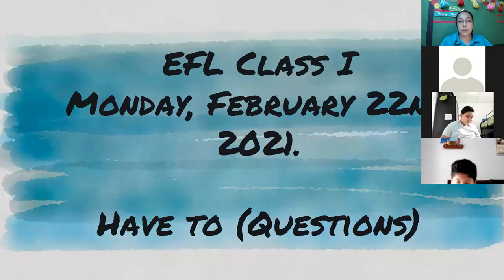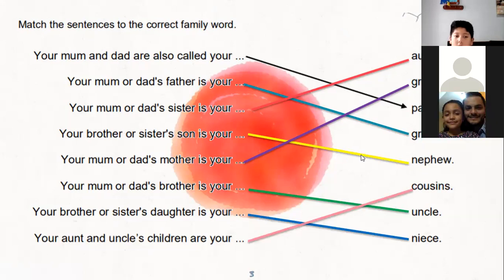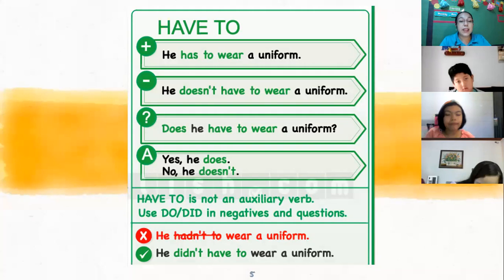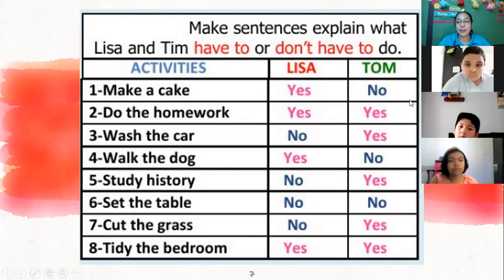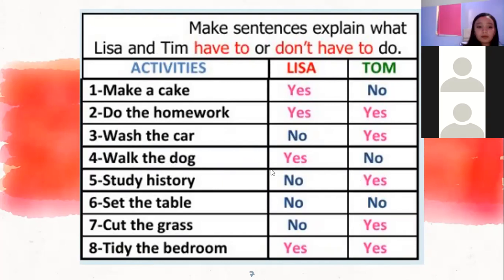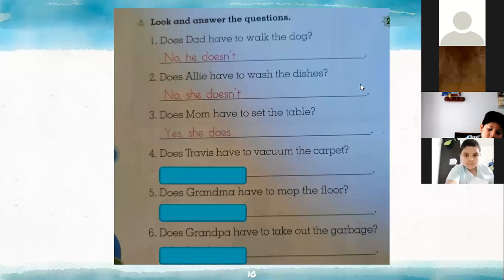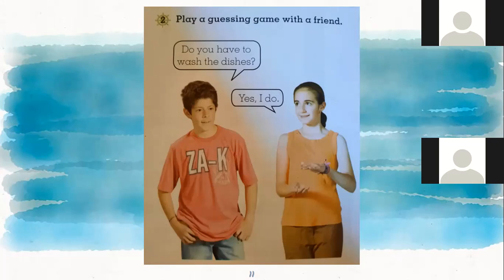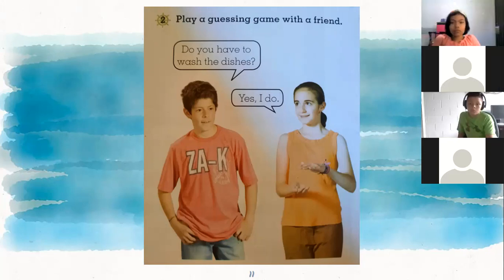EFL Class I Week 5 5A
Questions with Have to...